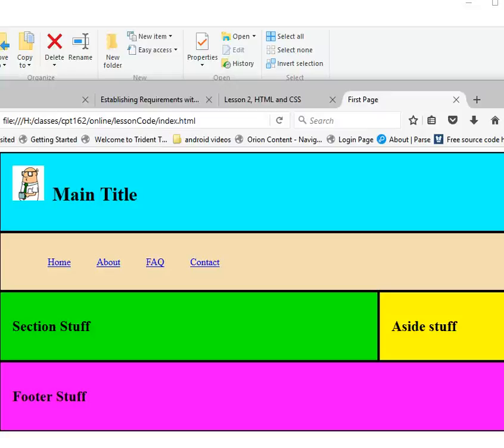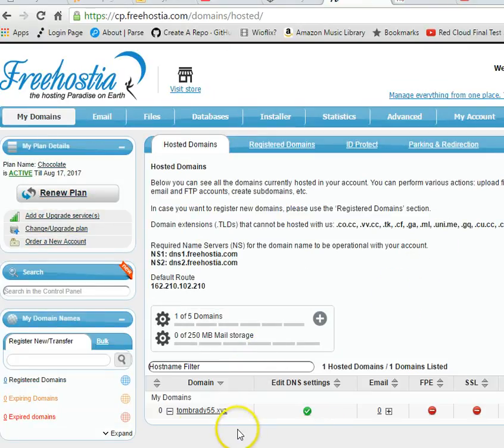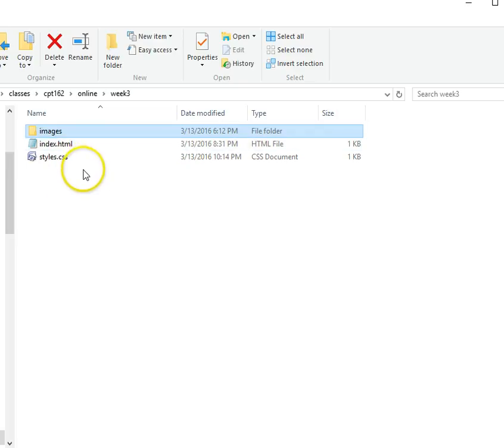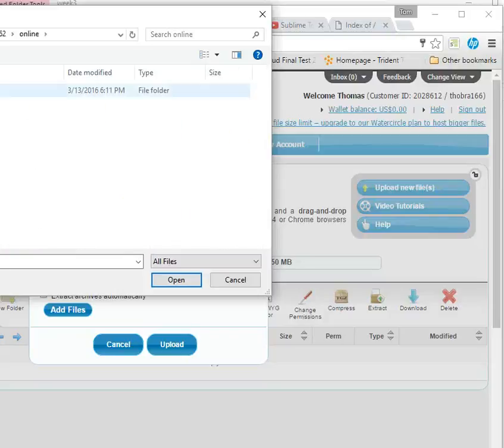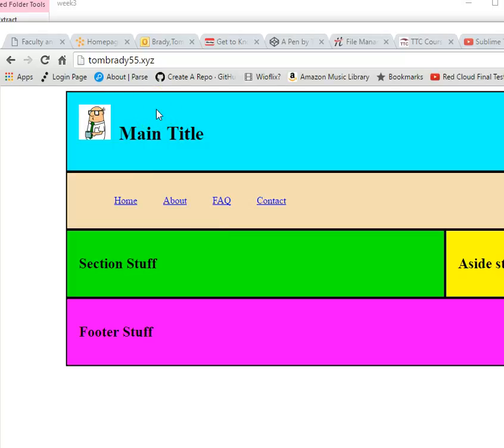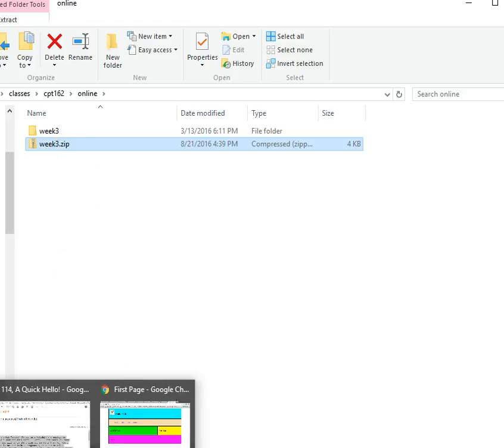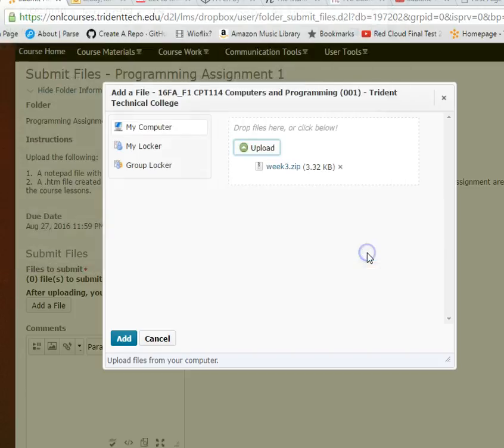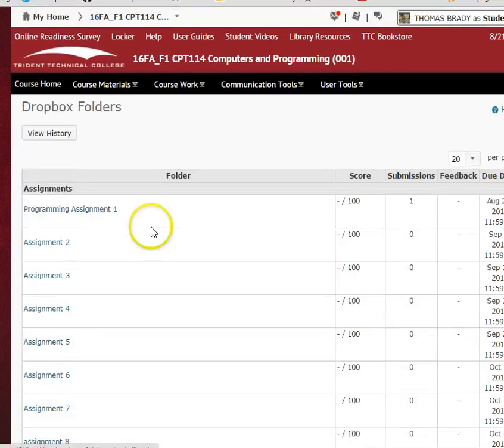CPT 162 uploading and submitting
This video shows how to upload the files from the week 3 lesson to Freehostia and how to submit it to the dropbox